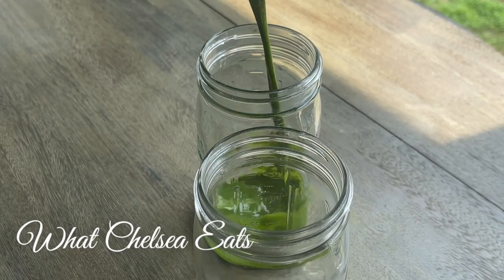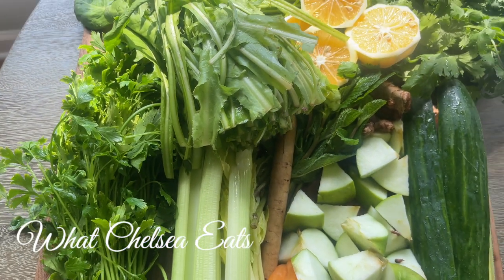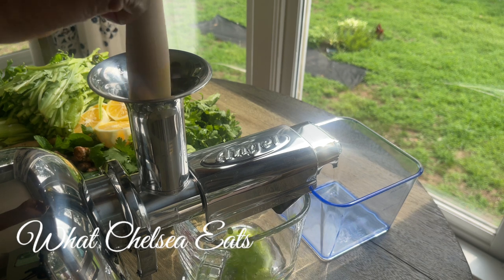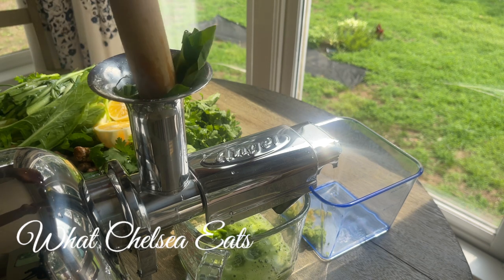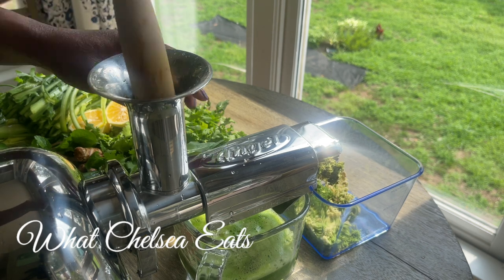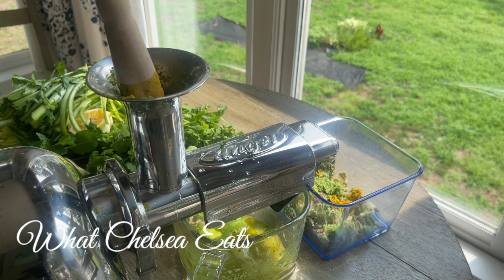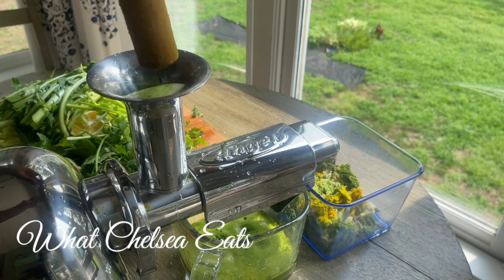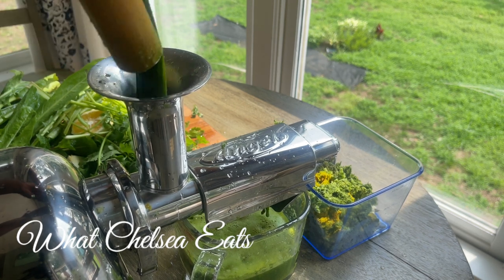Fibroid Healing Juice Recipe and My Thoughts on What to do with the Fiber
⭐⭐⭐Looking for a potent healing green juice recipe? Watch me take you through the steps to make this healing juice in no time!

⭐⭐⭐Green Juice Recipe⭐⭐⭐
1 bunch of dandelion greens
2 bunches cilantro
2 bunches parsley
2 lemons peeled
1 large English cucumber
2 apples
1 large chunk ginger
1 large chunk turmeric
1 habanero pepper optional
1 bunch mint
1 large bunch celery
1 stick of burdock root

Makes 64 oz of juice.

⭐// ADDRESS //
What Chelsea Eats
Chelsea Knutsen
2920 Forestville Rd